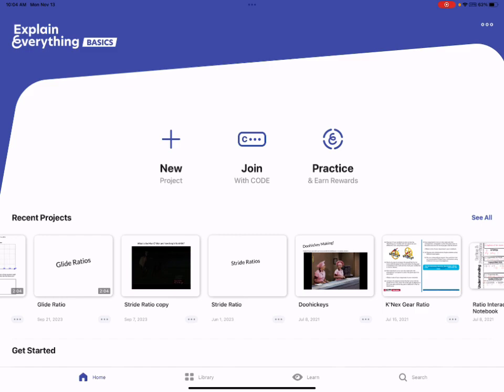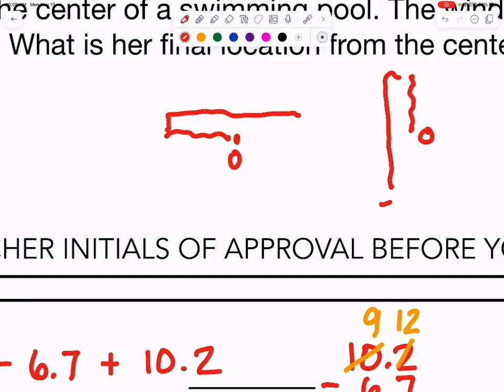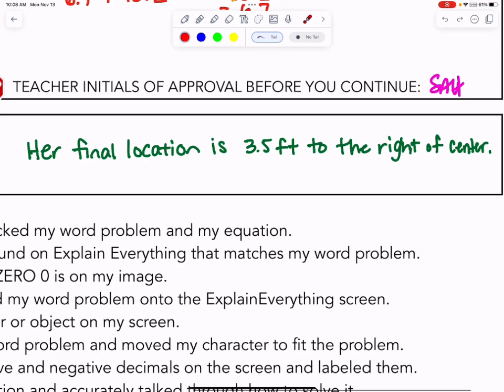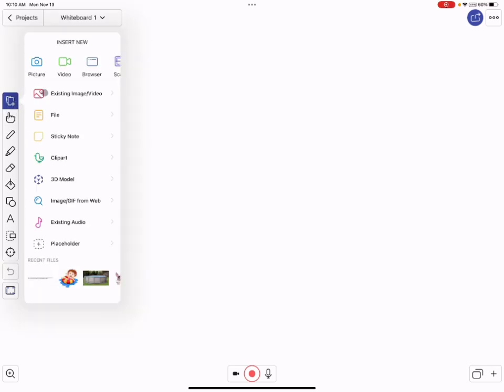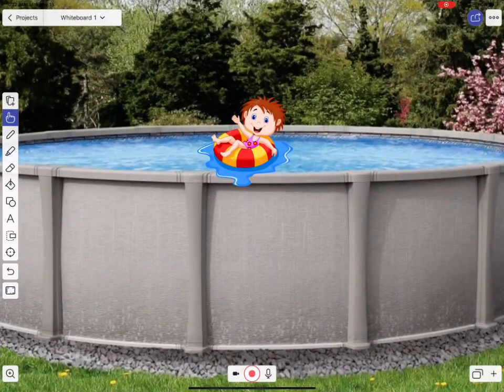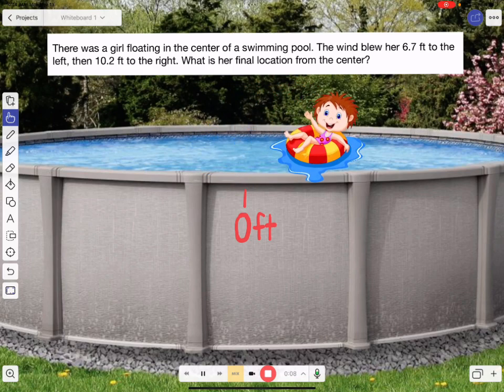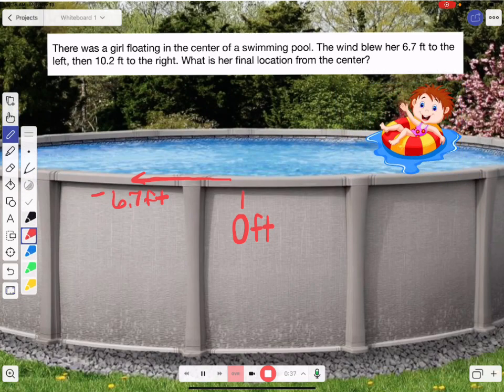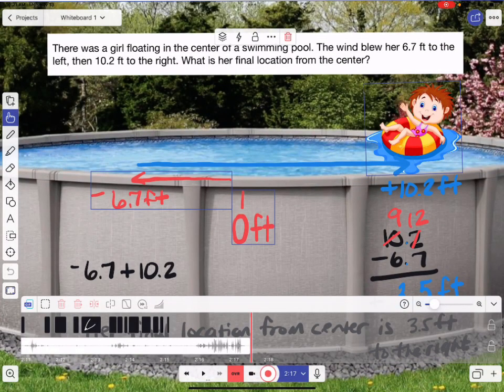Rational Number Action Project